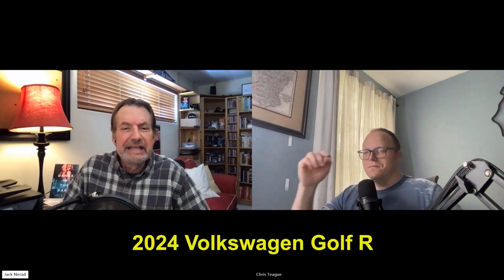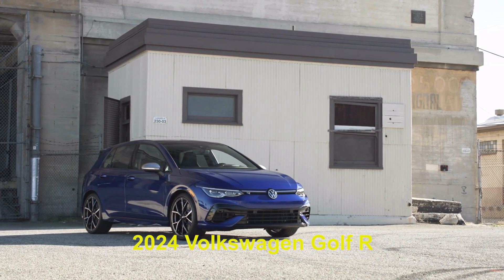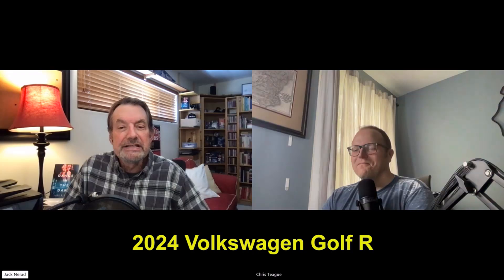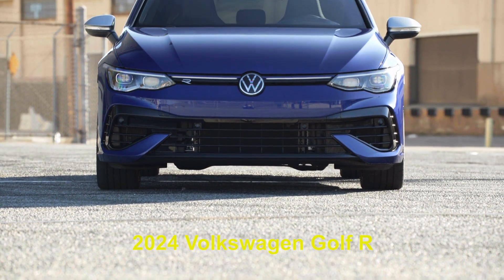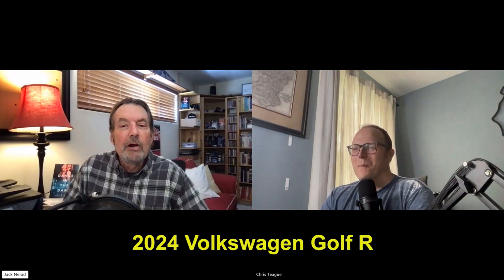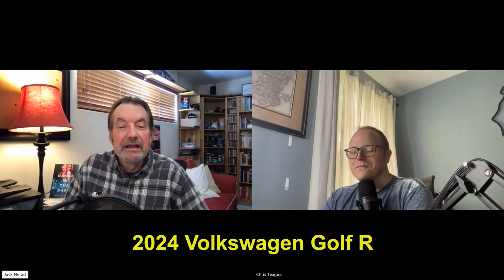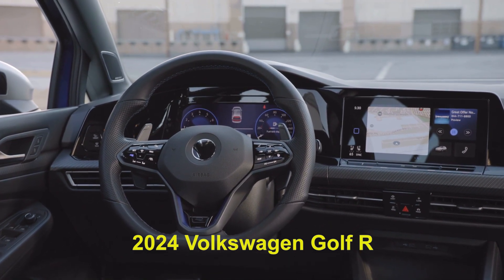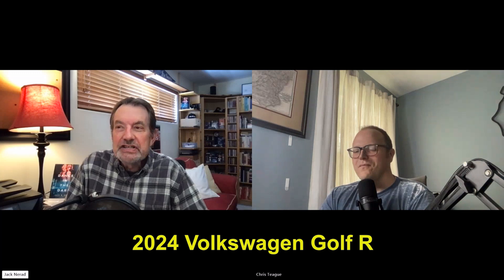America on the Road - RoadTest: The 2024 Volkswagen Golf R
America on the Road Host jack Nerad tested out the 2024 VW Golf R.

Dance in the Dark by Jack Nerad is now available at Amazon.com